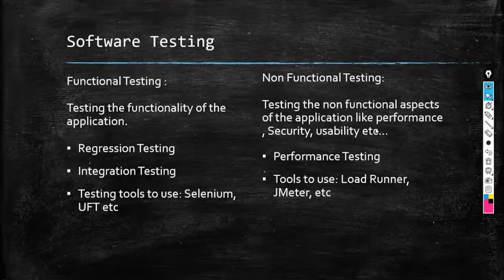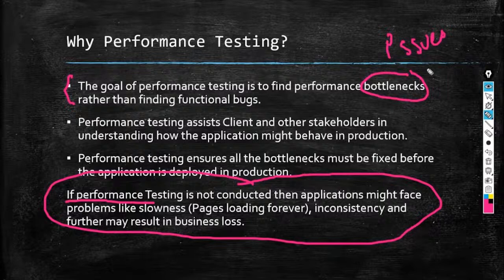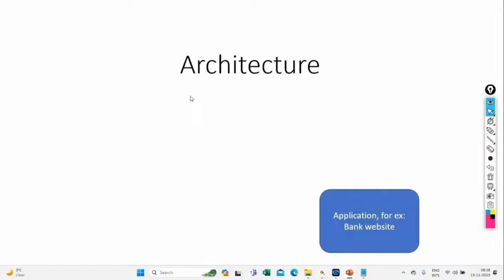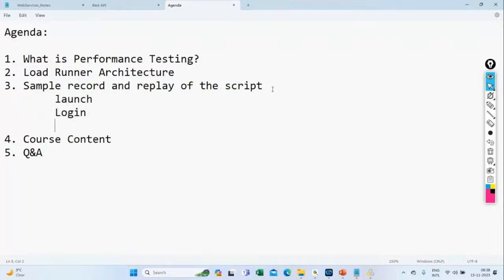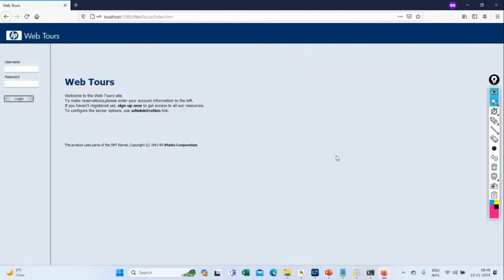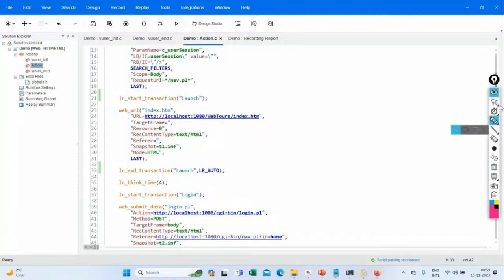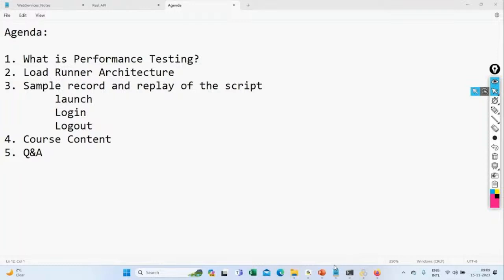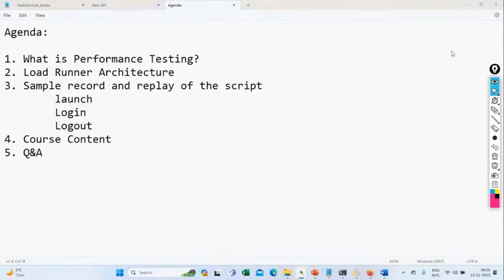Performance Testing using LoadRunner Demo. Pls contact or whatsapp us on +91-8019952427 to enroll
Performance Testing using LoadRunner core to Advanced with Dynatrace and AppDynamics  Demo On 15th November 2023.

2) Cloud Performance Engineering in DevOps - Core to Master Level

9) SAPGUI protocol - Performance Testing for SAP applications Using LoadRunner

19)Automated Performance : End user experience , Monitoring and Jenkins Pipeline execution – Crash Course

28)Winning New Performance Testing Clients and Presenting Performance Test Proposals

29)Crash Course On Performance Monitoring – End User Experience of Web and Mobile Apps